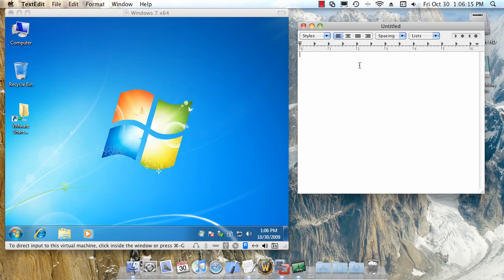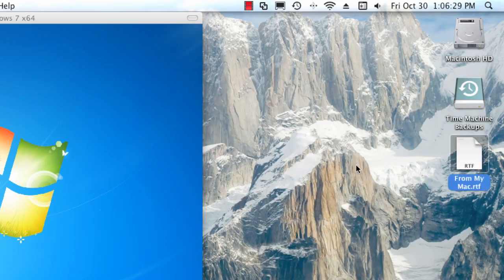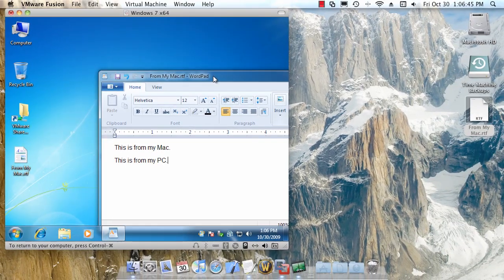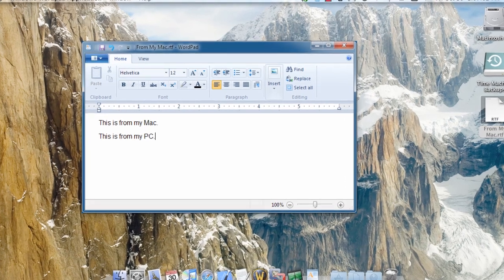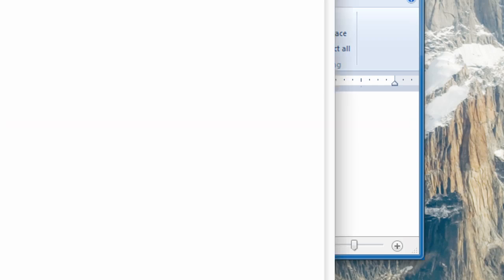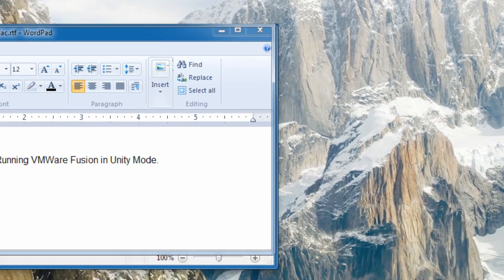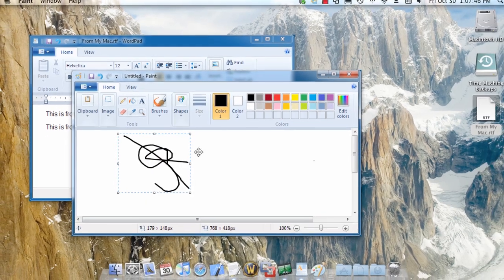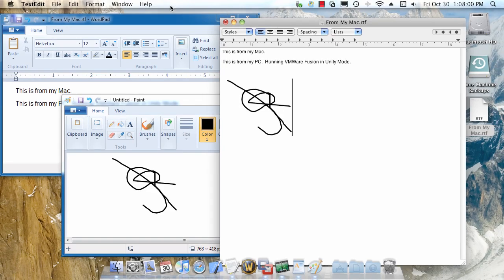Windows 7 Running on Mac (Snow Leopard)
Demonstrates Windows 7 64-bit Enterprise Edition running on a Mac (Snow Leopard) using VMWare Fusion 3.0 and how it interoprates within the Mac environment.